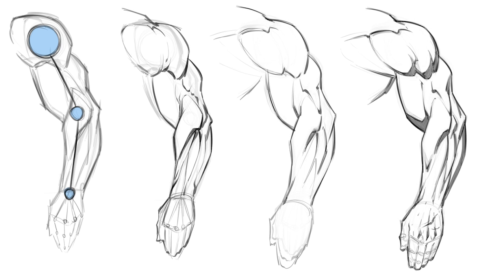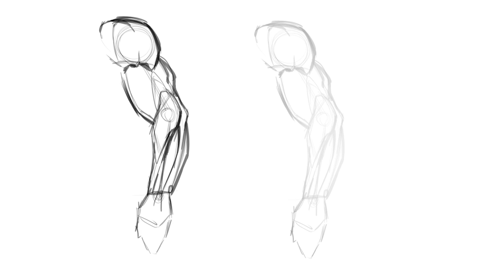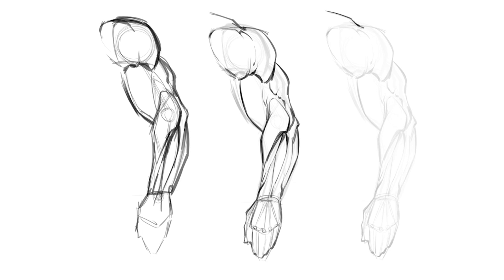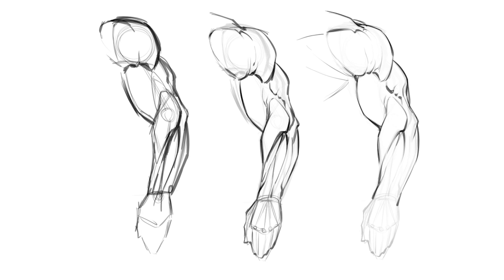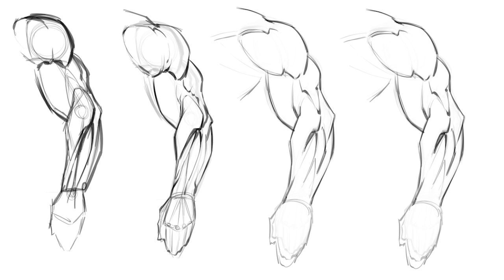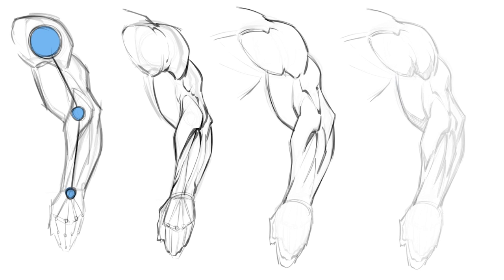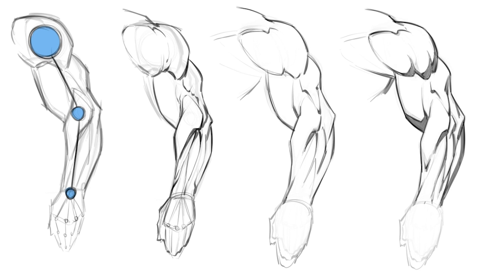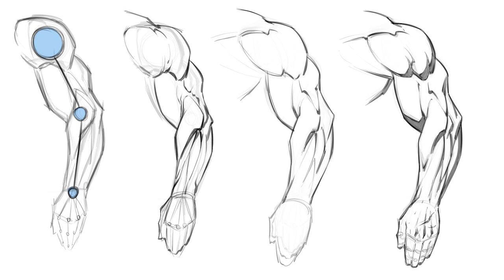How to Draw a Comic Style Arm - Stylized Anatomy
In this tutorial I show you my basic process for drawing a comic style arm with simplified or stylized anatomy.  This is part of a new how to draw book that I am working on.

Looking for more online course content to grow your skills as an artist?

I am also the author of the book, "Learn to Draw Action Heroes by Penguin Random House" Get a copy